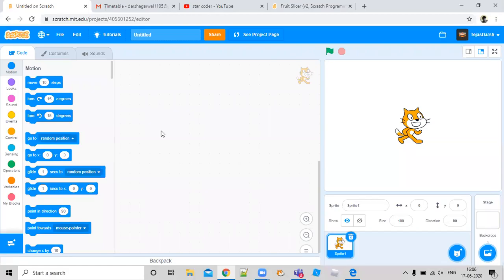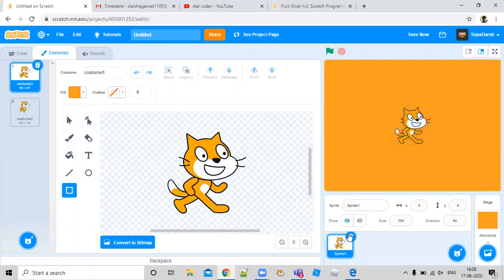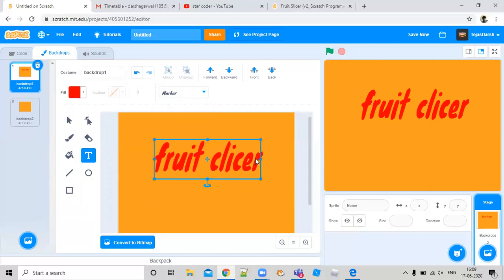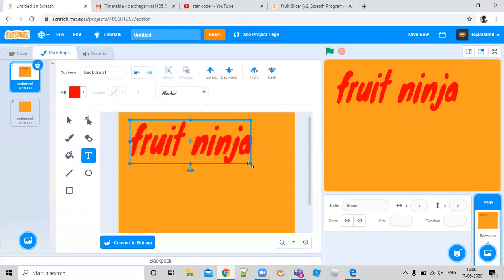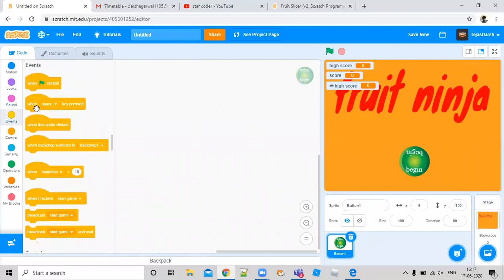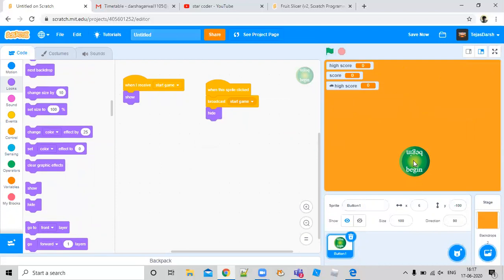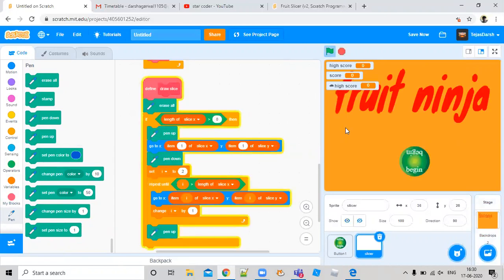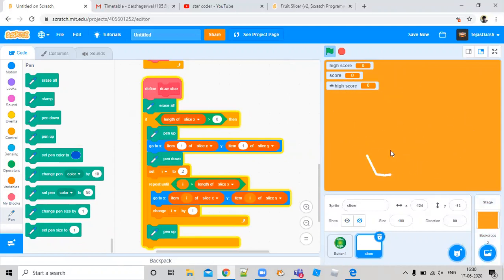fruit ninja game on scratch part (1)